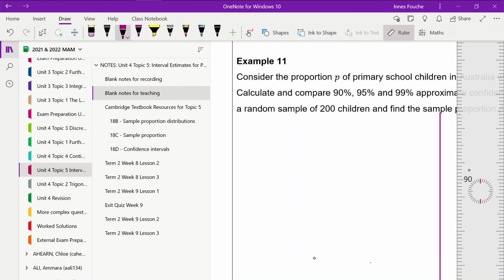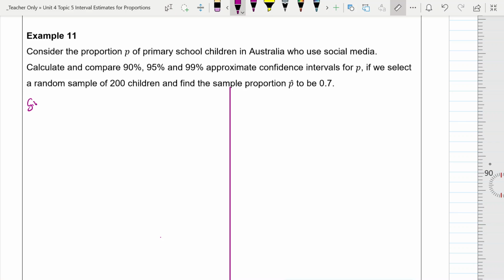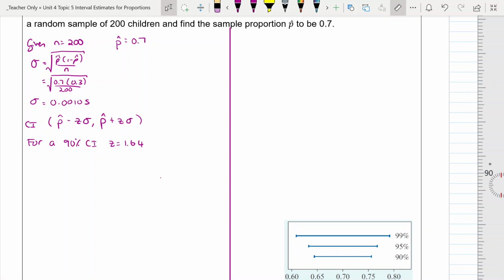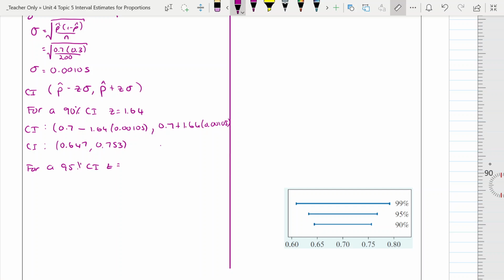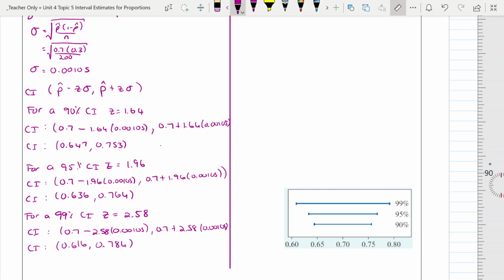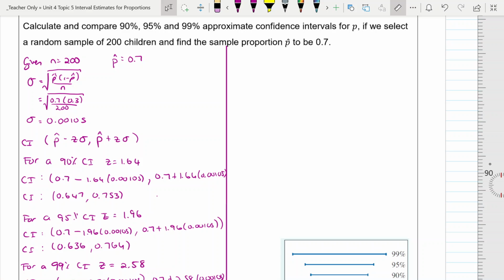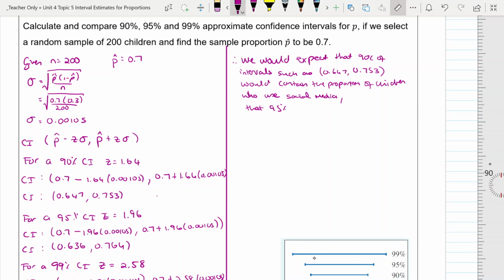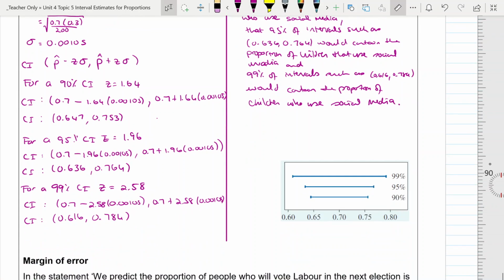MM U4 T45 SAMPLING AND INTERVAL ESTIMATES FOR PROP EG10